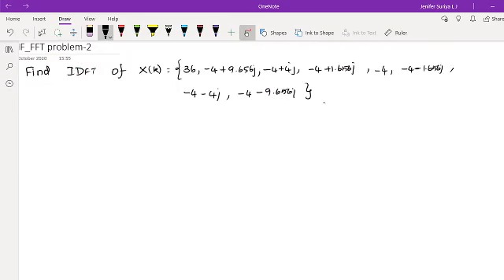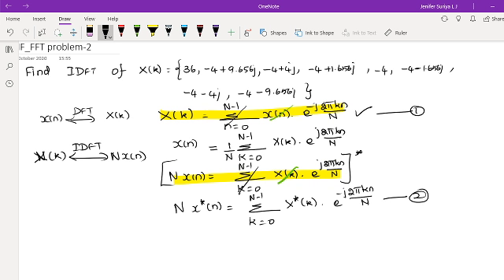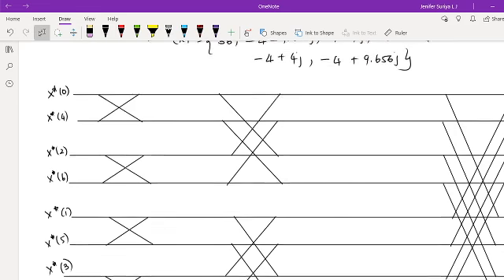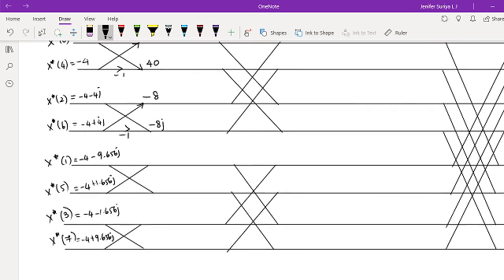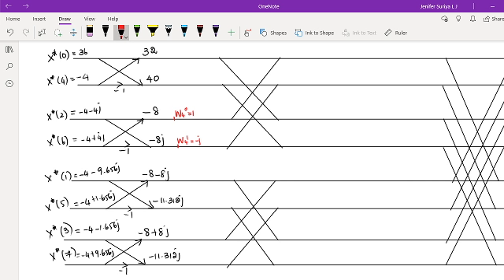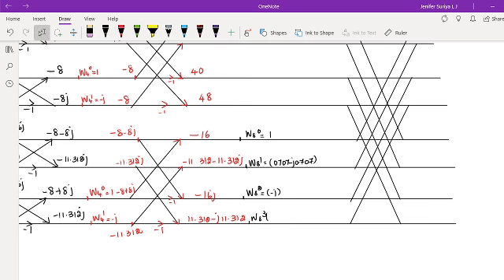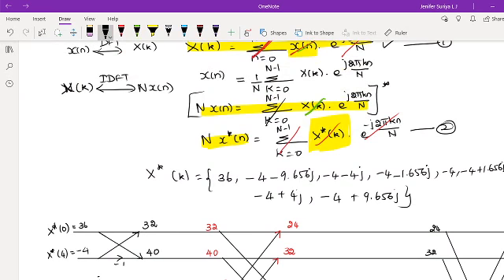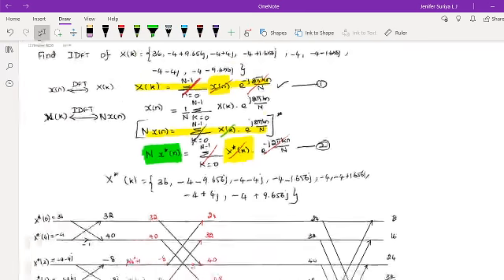IDFT Computation using DIT FFT Algorithm